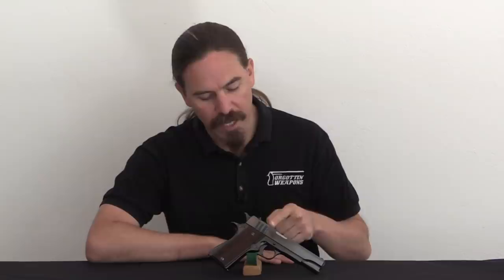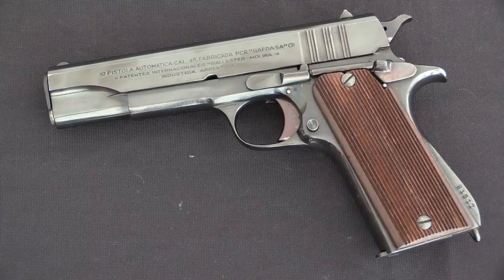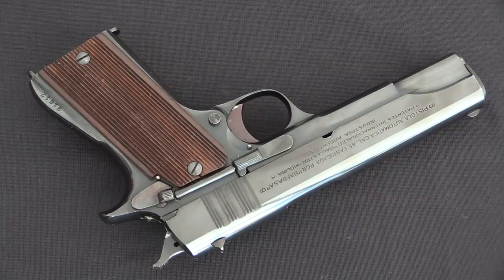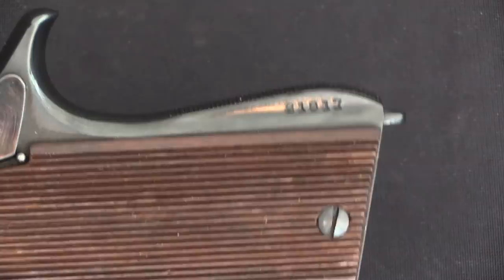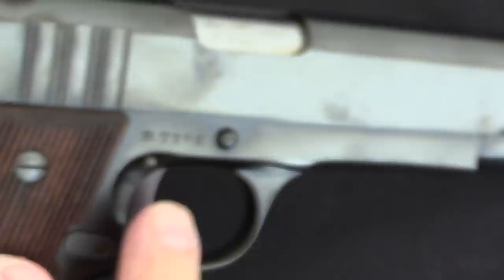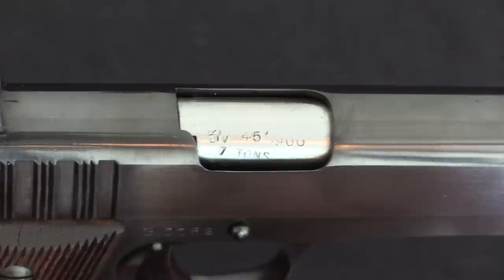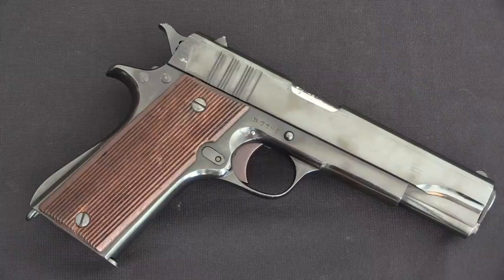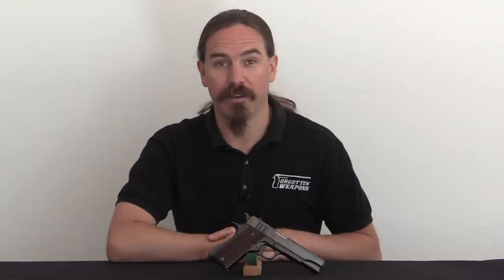British Ballester Molina for Special Operations Executive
During World War Two, the British government contracted for about 8,000 Ballester Molina pistols from HAFDASA in Argentina. They were produced between 1942 and 1944, and are easily identified by the application of a second serial number on the left side with a "B" prefix. The exact details of the contract are lost, but the British appear to have paid at least in part in steel (in very short supply in Argentina at the time) and also supplied the steel needed to make the pistols, probably via US Lend-Lease. Some of these Ballester Molina pistols were supplied to SOE agents or resistance organizations, while others remained unissued at the end of the war. Those unissued guns were purchased by InterArms in the 1950s, and exported to the US. The guns had not originally been given proof marks, but a British proof law introduced in 1955 required proofing when the surplus ones went to InterArms, and you can see those marks on this example.

Thanks to Ozark Machine Gun for loaning me this pistol - check out his cool machine gun rental range in Missouri!

Reference: The information for this video came primarily from Alex Gherovici's monograph "Military Pistols of Argentina".

Forgotten Weapons
6281 N. Oracle #36270